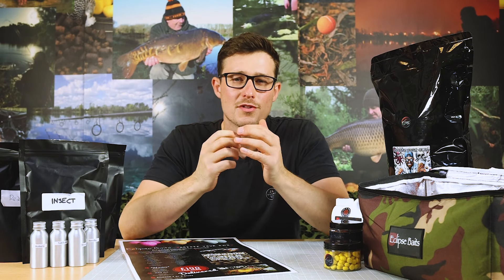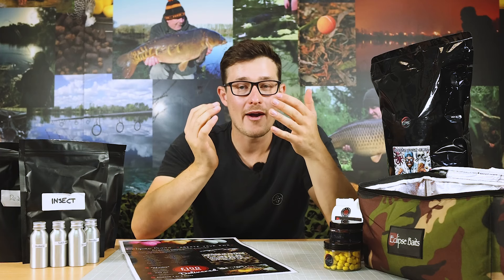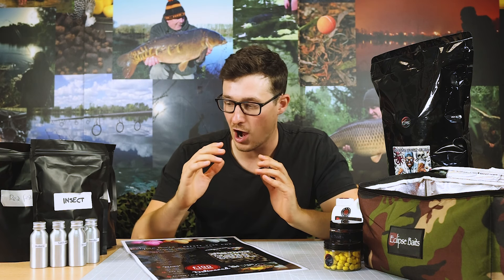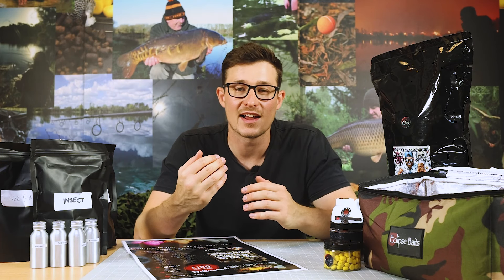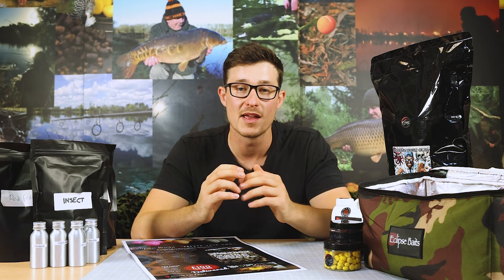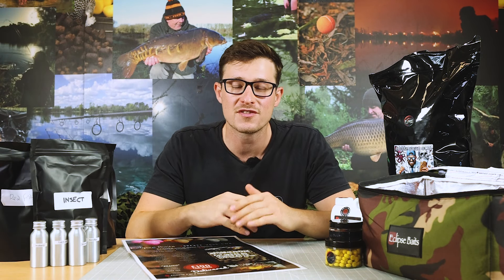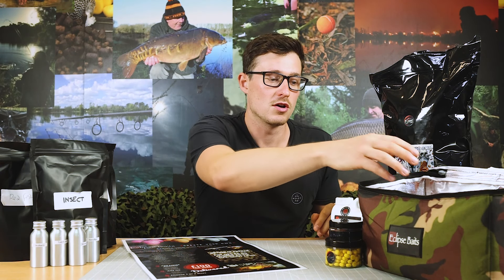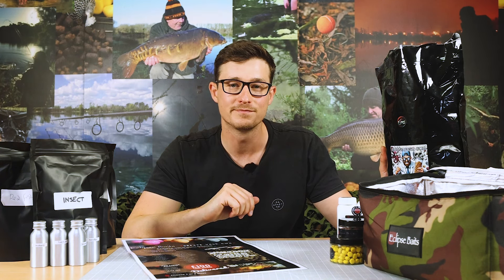Bespoke carp fishing bait MADE EASY! (Create Your Own Boilie Range)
Create your own boilie range - Eclipse baits' answer to bespoke carp baits!